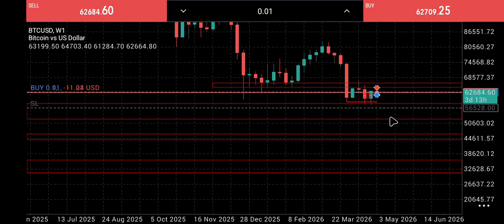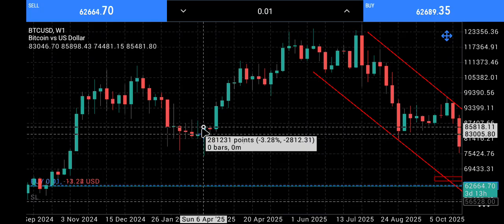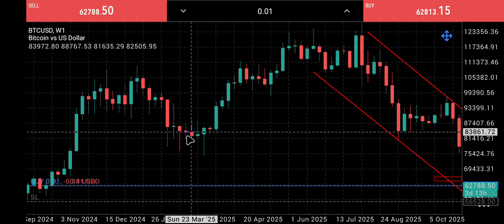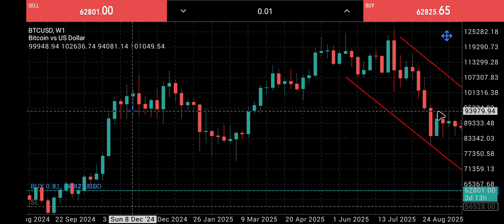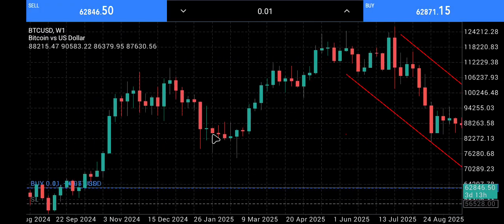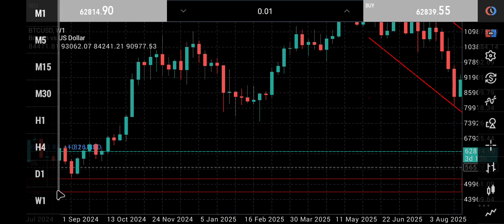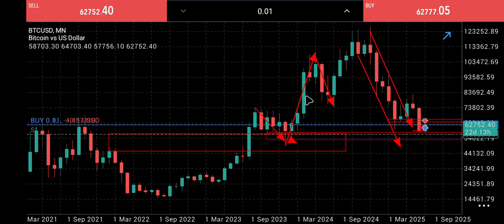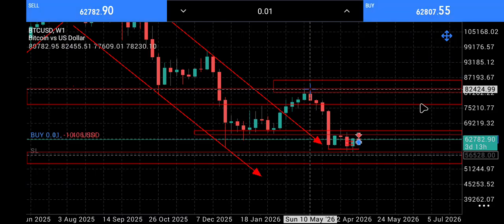FOREX TRADING CONCEPT EXPLAINED, COMPREHENSIVE FOREX TRADING COURSE @ ROONEY FX TRADING ACADEMY